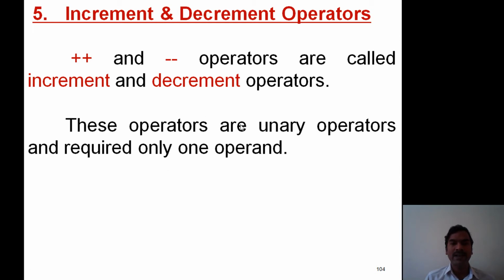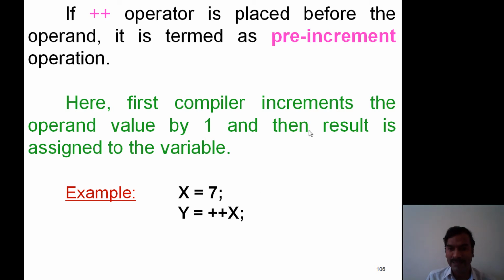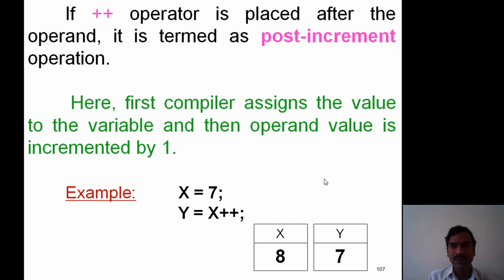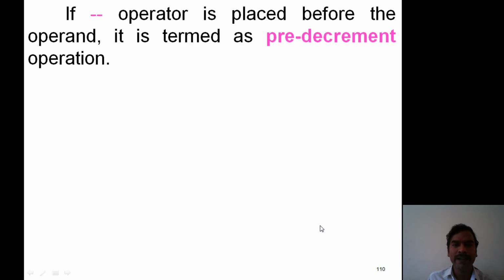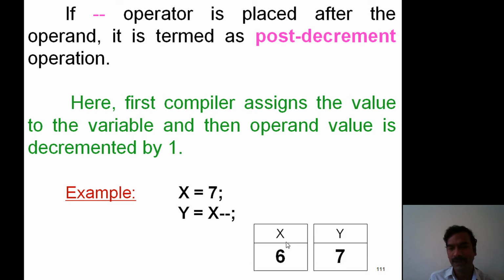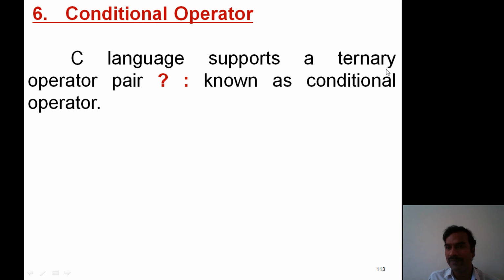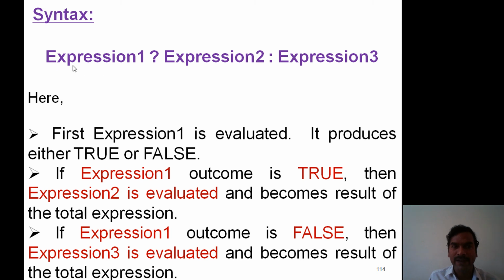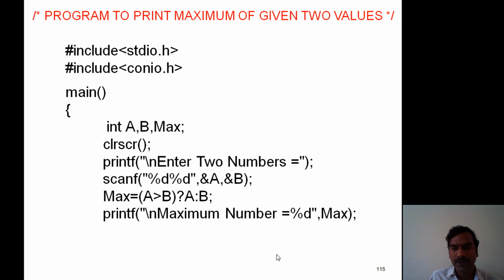SHABBIR CPDS UNIT I Video 8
Increment & Decrement operators, Conditional operator